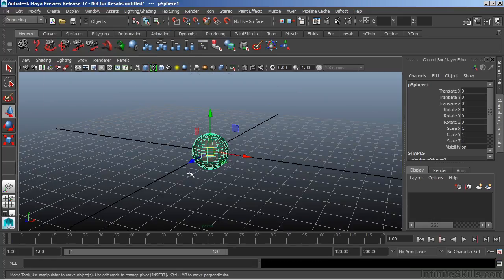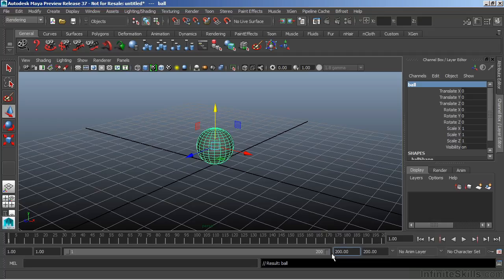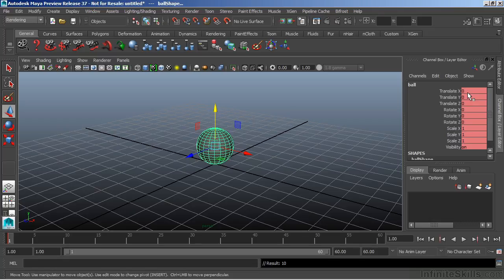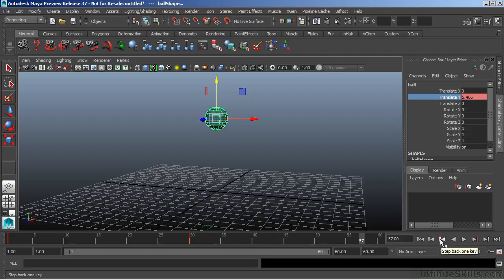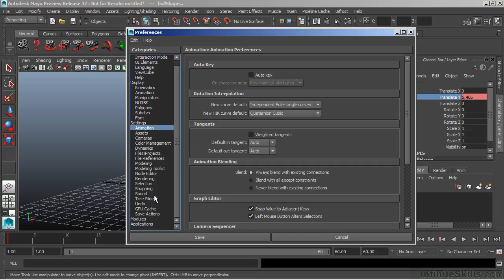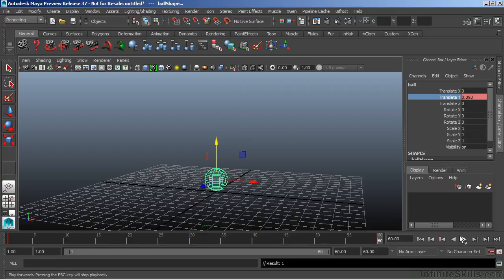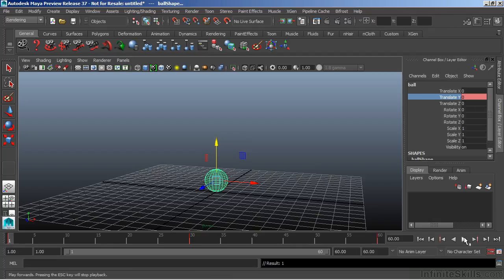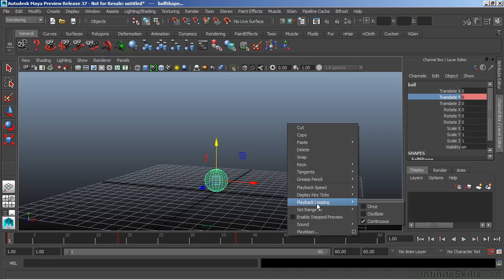Tutorial Animation MAYA Setting Key Frames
To all those Animators who are new and want to creat something.